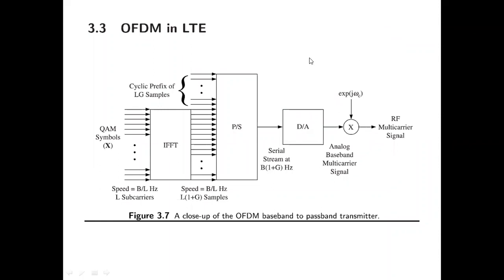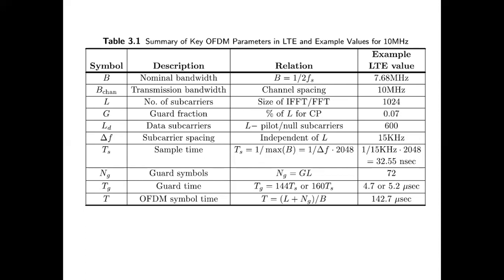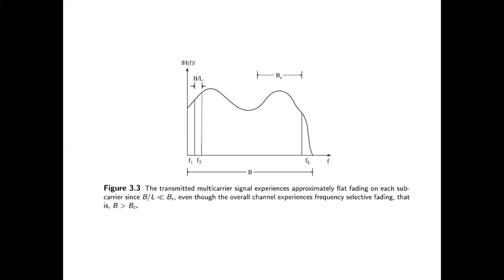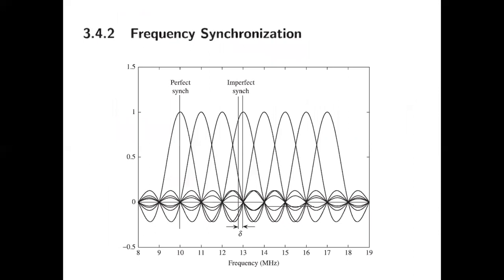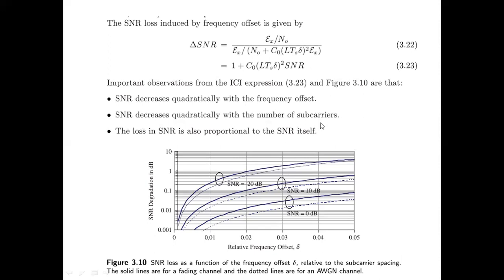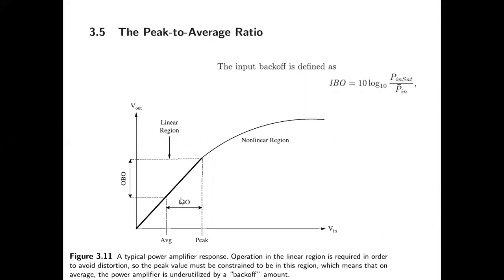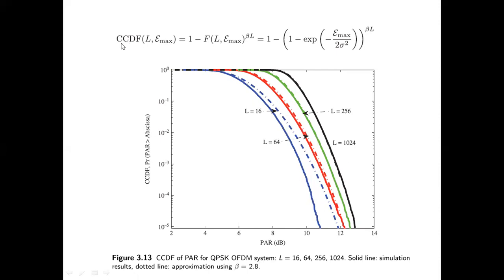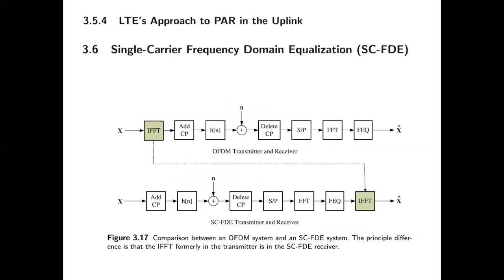18EC81 | WCC | Module 4 | 2